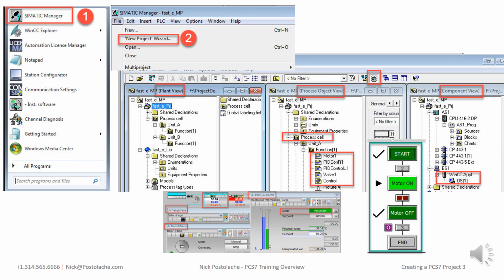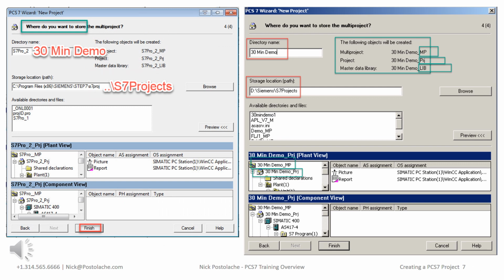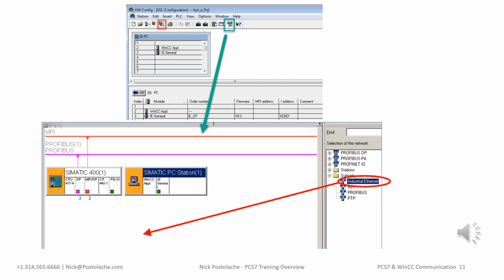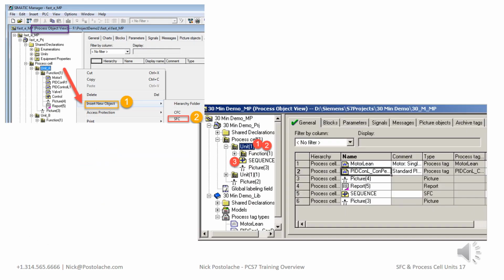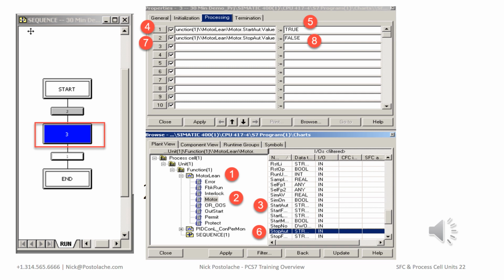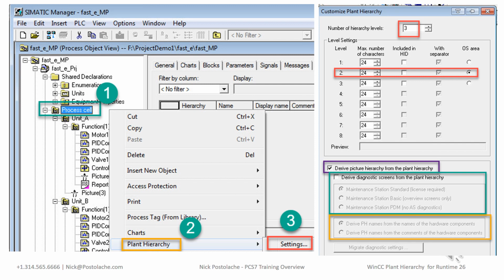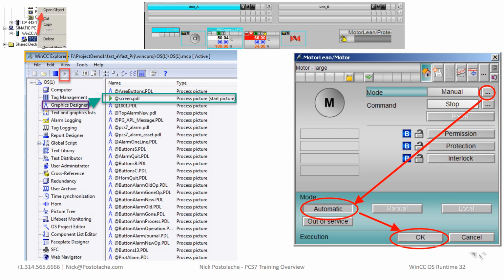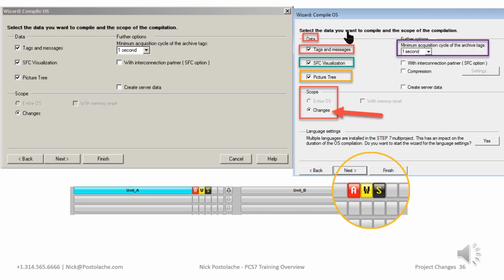PCS7 Training Overview (PCS 7 Overview In 13 Minutes)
13 Minutes PCS7 Training Topics:
1. How to create a PCS7 project
2. How to set up  communication in PCS7 and WinCC
3. How to create CFC charts ( e.g. for Motors and PID  loops)
4. Process Cells – Units and SCFs ( e.g. Motor Start sequence)
5. PLCSim simulator- How to configure it and start it
6. Program logic- How to compile and do controller downloads.
7. WinCC OS /Operator Station Runtime How to setup Plant Hierarchy, Picture Tree
8. How to compile controller functions to WinCC OS (Graphic display, Icons, faceplates)
9. How to Activate WinCC OS  Runtime.
10.  How to test the Controller /WinCC OS configuration.
11. Process Cells – How to multiply Process Cell units .
12. How to make controller and WinCC Operator Station Runtime Changes
 PCS7 Overview in less than 13 minutes.
This video  outlines the engineering steps for creating and configuring a PCS 7 project, which involves setting up communication, creating CFC charts, PID, and motor sequences. The steps include creating a project using the project wizard, configuring network settings, creating CFC charts for PID and motor functions, inserting SFC into unit folders, starting the simulator, compiling and downloading configurations, setting WinCC runtime properties, activating the OS, testing the configuration, creating a copy of the unit, and making changes in runtime. The document provides detailed instructions for each step, including creating and compiling charts, configuring network settings, and testing the simulated PLC. The process involves using Sematic Manager, Net Pro, and WinCC Explorer tools. Finally, the document covers testing the configuration and creating a copy of the unit, emphasizing that no additional configuration is needed for the new unit to be functional.